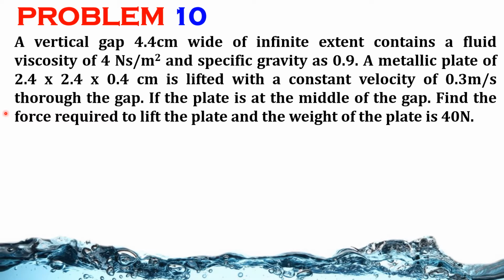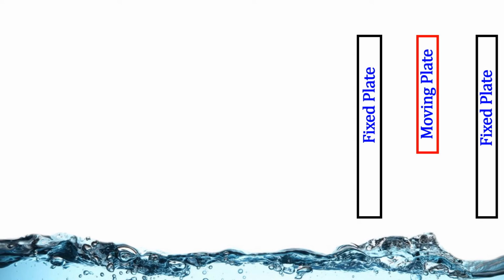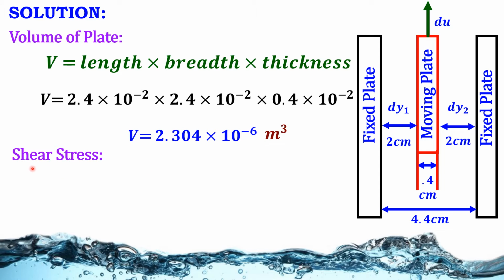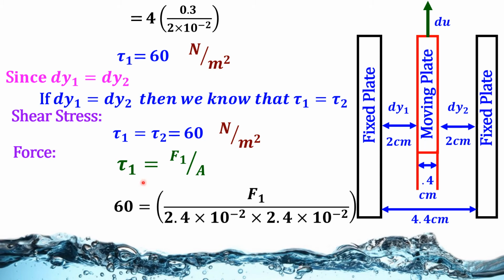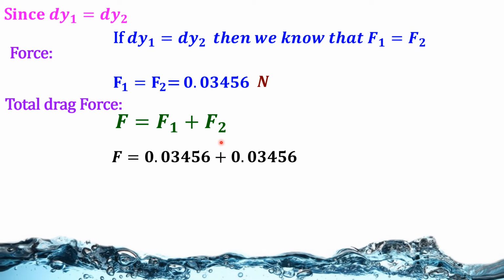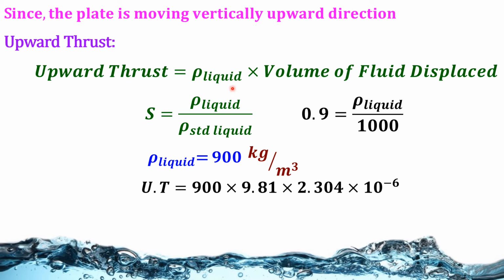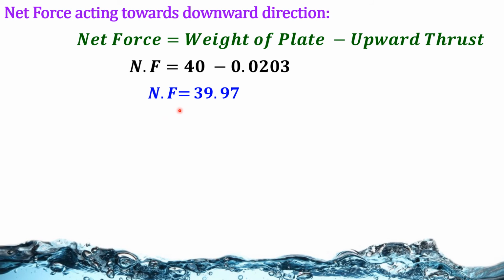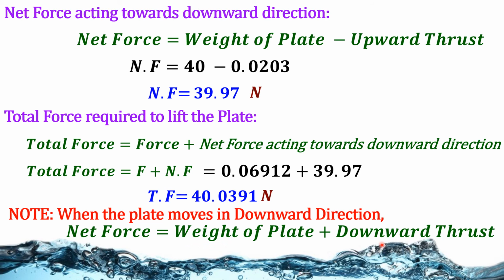PROBLEMS ON VISCOSITY ( PLATE)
Volume of Plate
Shear Stress
Force
Total drag Force
Upward Thrust
Net Force acting towards downward direction
Total Force required to lift the Plate
A vertical gap 4.4cm wide of infinite extent contains a fluid viscosity of 4 Ns/m2 and specific gravity as 0.9. A metallic plate of 2.4 x 2.4 x 0.4 cm is lifted with a constant velocity of 0.3m/s thorough the gap. If the plate is at the middle of the gap. Find the force required to lift the plate and the weight of the plate is 40N.